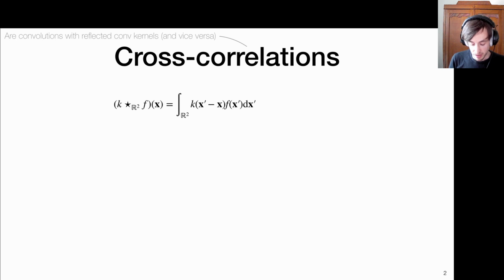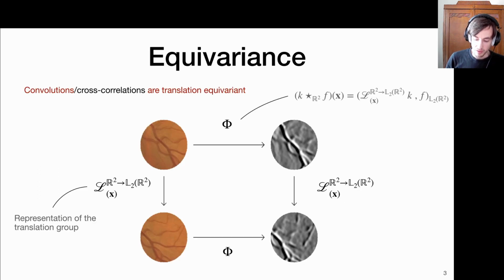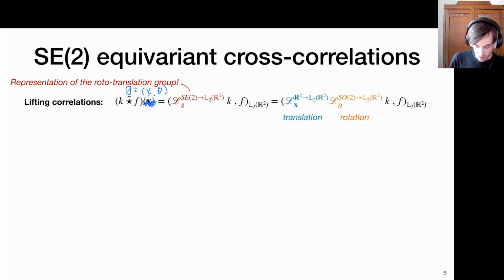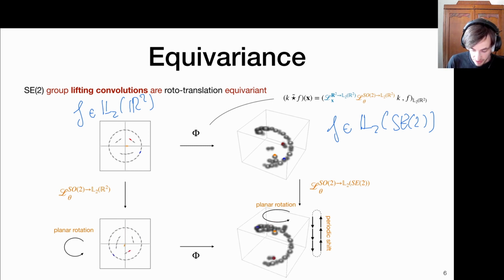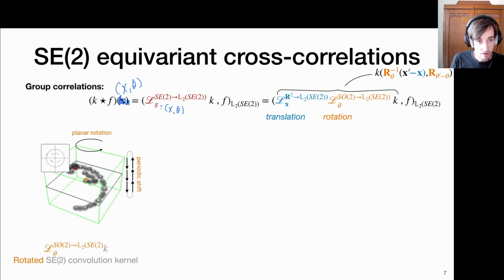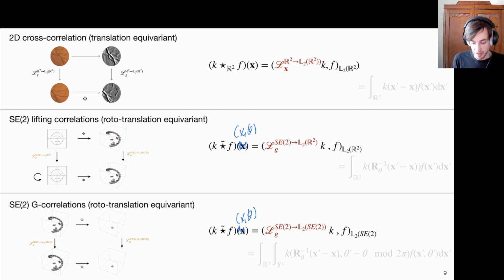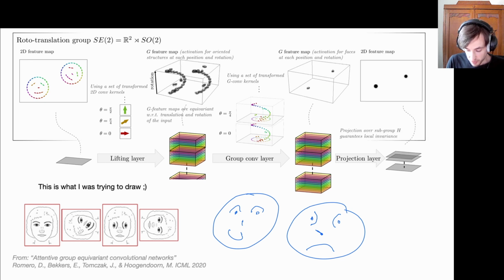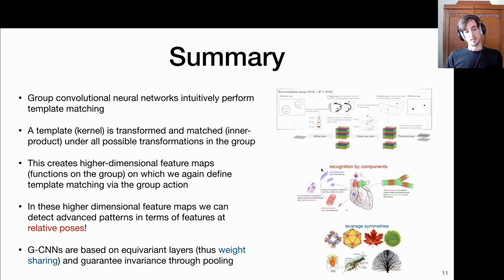Group Equivariant Deep Learning - Lecture 1.3: Regular group convolutional neural networks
Lecture 1: Regular group convolutional neural networks